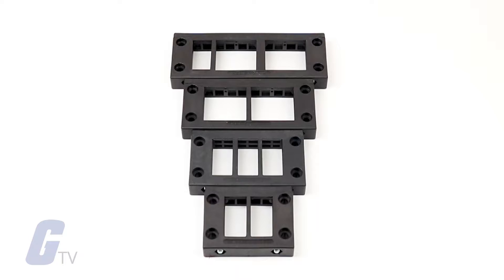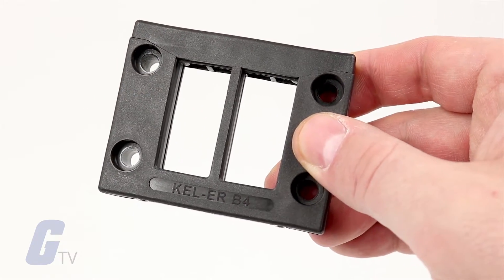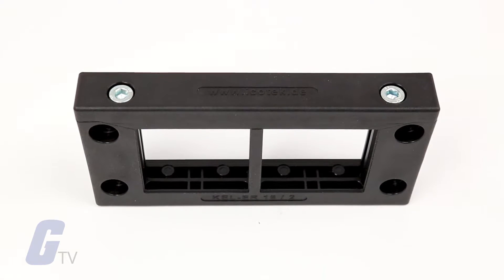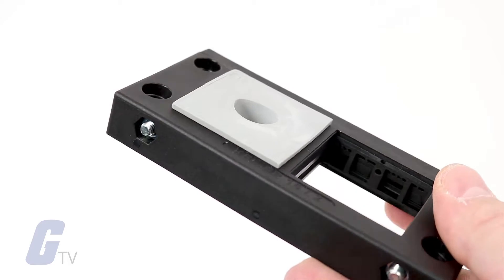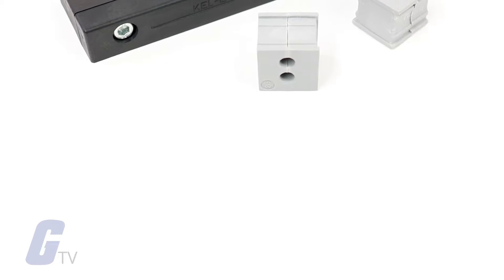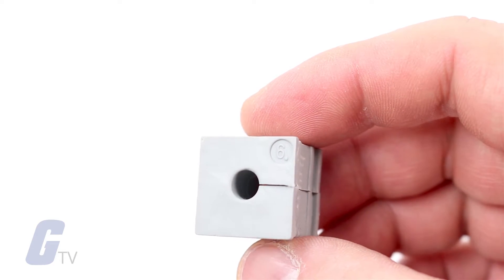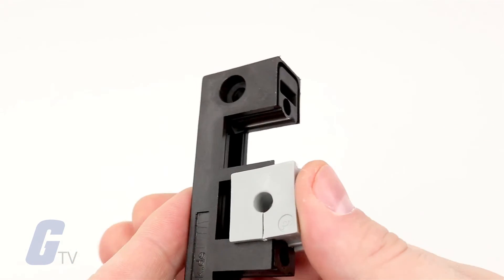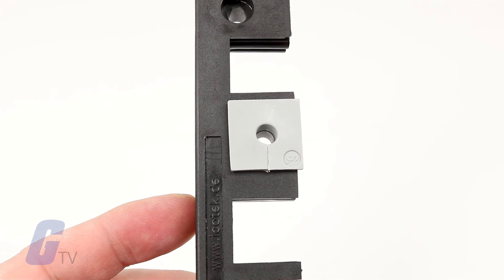Icotek's KEL Series Split Cable Entry Frames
Icotek’s KEL series split cable entry frames allow you to route pre-terminated cables providing an ip54/ip65/ up to NEMA 4X rating. This series allows you to enter, seal, and provide strain relief for cables with and without connectors as well as for hoses and conduits.

KEL cable entry frames can be easily screwed according to standardized drilling templates. For mounting KEL-U frames the KEL-SNAP mounting frames are an even quicker and also tool-free assembly alternative. Once inserts are placed into frame compartments, they cannot fall out due to the high compression pressure of the lid. This pressure also enables an ingress protection of IP54 / NEMA 12, or IP65 / NEMA 4X if using the KEL-ER series frames. Additionally, the modular design of the KEL series frames allow you to alter the NEMA rating just by changing the frame.